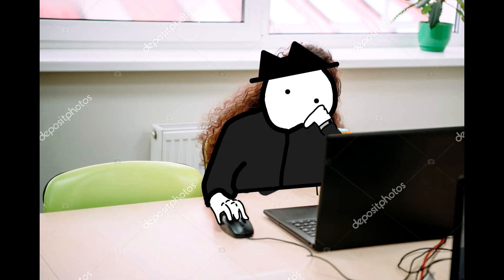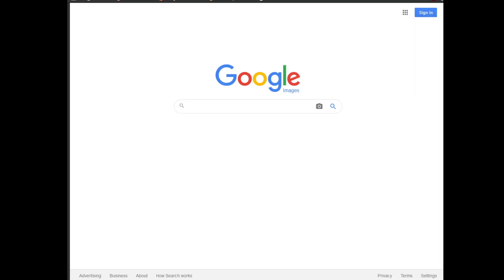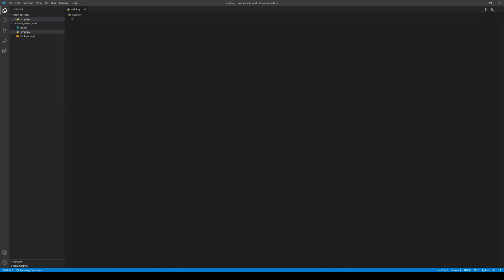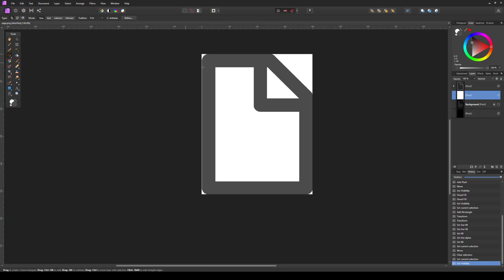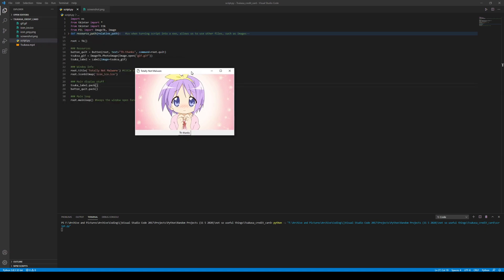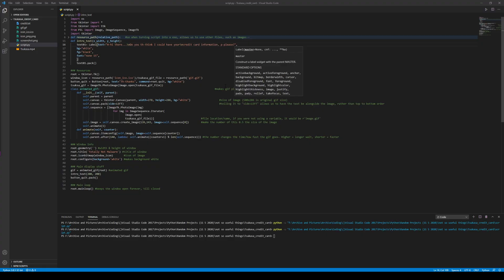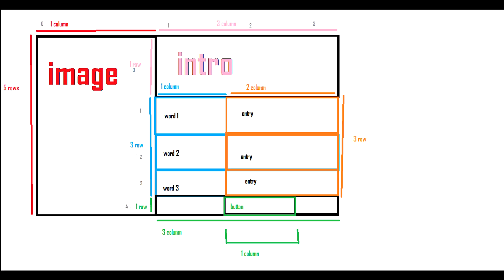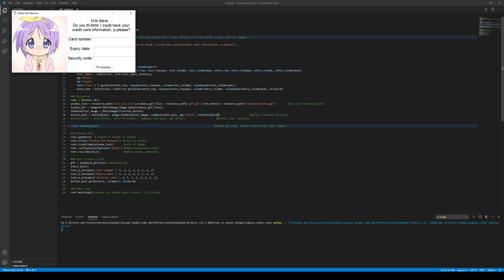Turning the Tsukasa credit card scam into a real program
credit:
Gif issue: